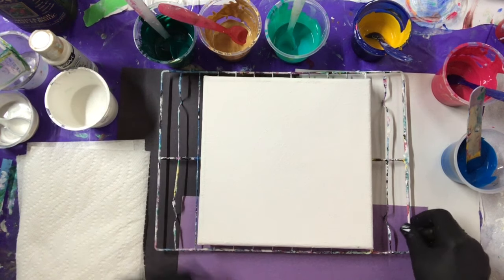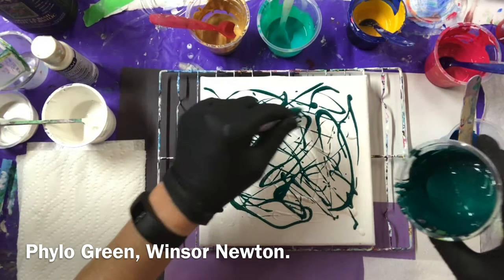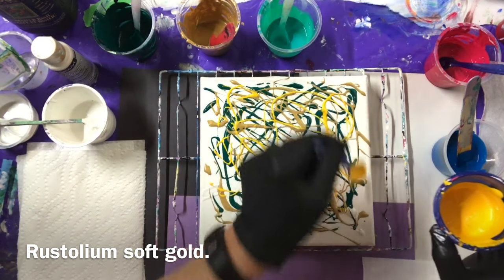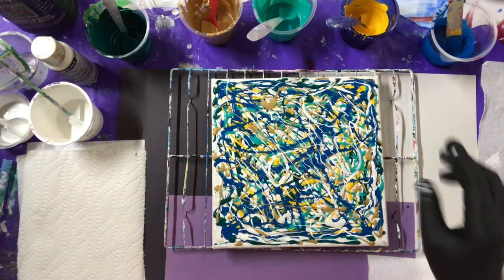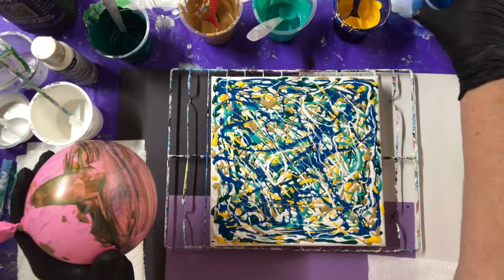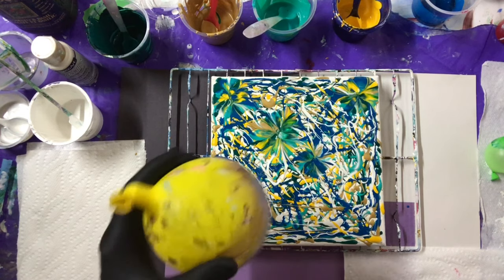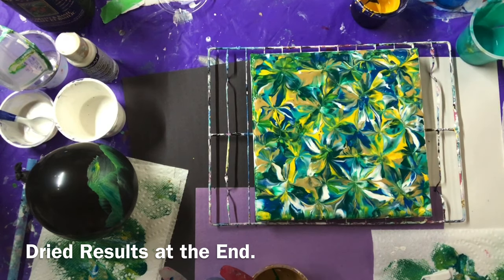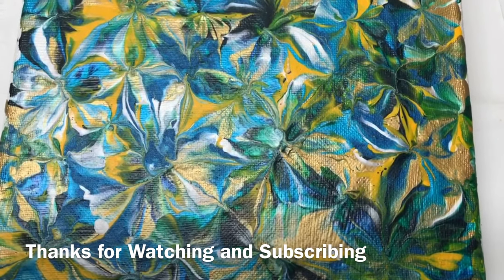(600) Balloon Dip, Acrylic Paint Pouring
Balloon Dip, Acrylic paint Pouring

***My Bloom PM. changed so, 3 parts untinted clear base, house paint, too 1 part JoSonja  varnish.
***Cell Maker, is 3 parts Australian Floetrol, to 1 Part Titanium white, Amsterdam paint

***Reverse Dip recipe, I use Beautitone Cement Primer, Emulsion, 50-50 with a paint.

FRI. at 8.15 AM or 11.00am.  Sometimes Saturday or Sunday.

 1 part paint, craft paint,  to 1/2 pts floetrol. 1 part tube paint, to - 1 parts floetrol,  and add water to get the right consistency. flows off stick in a steady stream, like warm honey.